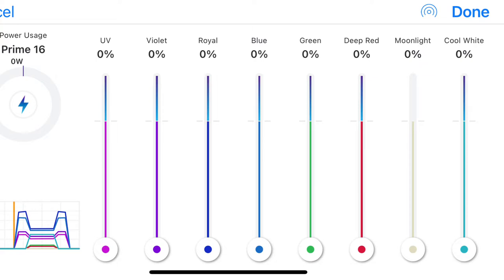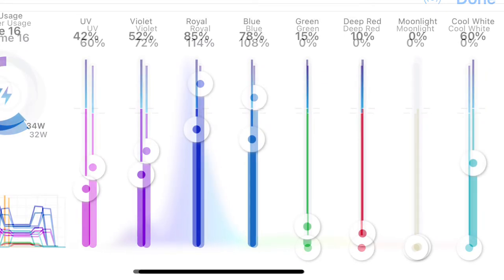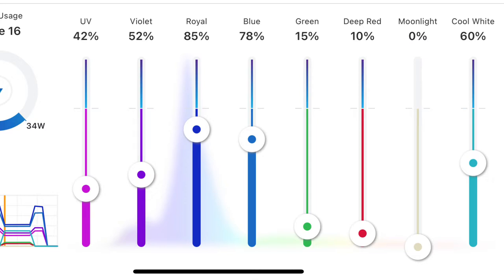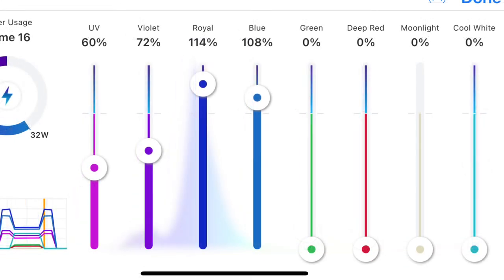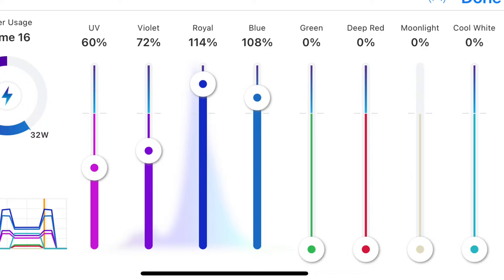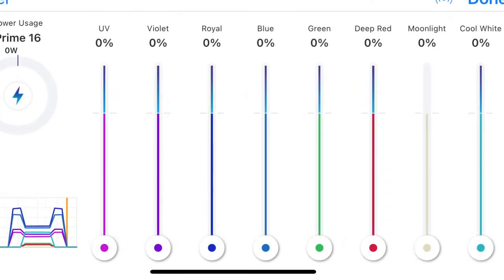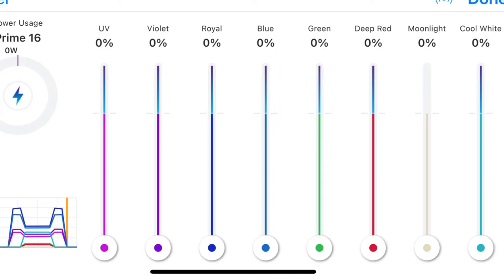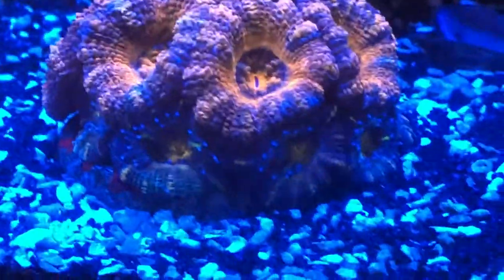Aquaillumination AI Prime 16 HD Reef LED Light Settings Schedule Spectrum Saltwater Coral Growth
This is my updated video that extends ramp times to 1 hour as popular requests.

File can be found in the files section of the Facebook group AI Prime/Hydra Reef Group the file is titled Salty Pops.

This video is about the coral growth and coloration I have achieved with the spectrums, settings, and schedule I use for my Aquaillumination AI Prime 16hd LED light.

I have always been a bulb guy so I used that as my guide.

Excluding ramps, I have 3 main settings to my tank.

Lights on at 10am
Lights off at 10pm

Morning blue. Lights on at 10am and ramp to these settings until 11am. It is then held at these settings until 1230pm. This spectrum is a combination of the ATI T5 Blue Plus bulb and the Reef Brite T5 Actinic Bulb
Spectrum lights used
UV 60%
Violet 72%
Royal Blue 114%
Blue 108%

Day light. Ramp to daylight starts at 1230pm ends at 130pm and held at these daylight settings until 630p when it start to ramp to evening blue settings from 630pm until 730pm. Copied Reef Brite T5 HO Full Spectrum and the Reef Brite T5 50/50
Spectrum lights used
UV 42%
Violet 62%
Royal Blue 85%
Blue 78%
Green 15%
Red 10%
Cool White 60%

Evening blue. These settings are a duplicate of the morning blue.   Ramp to these from daylight starts at 630pm and completed at 730pm. Held until 9pm and then ramp to off from 9pm to 10pm.

The corals you will see include
Acans
Montipora capricornis monti cap
Montipora digitata
Lemon lime torch
Bi-color grafted branching hammer
Wall and branching hammers
Frammer
Frogspawn
Green cabbage
Red Trachyphyllia trachy
Candy cane trumpet